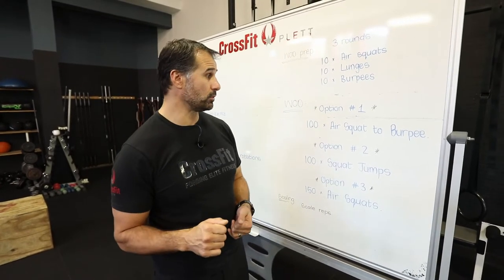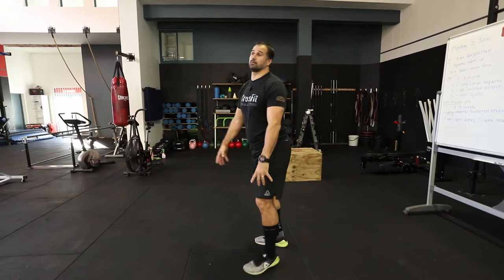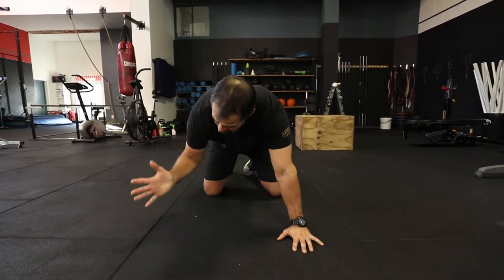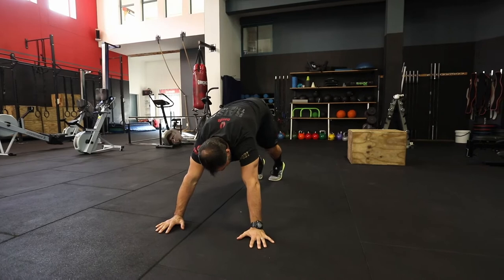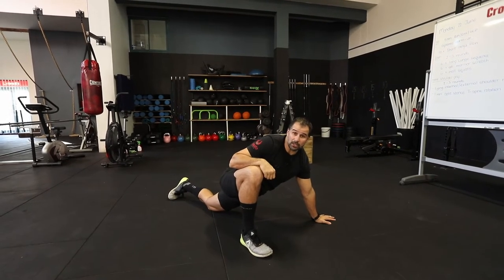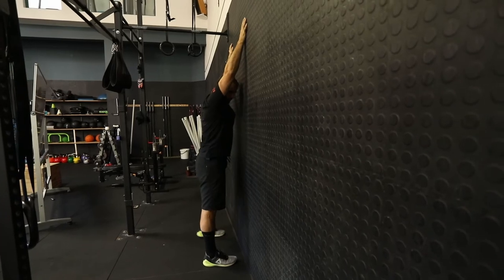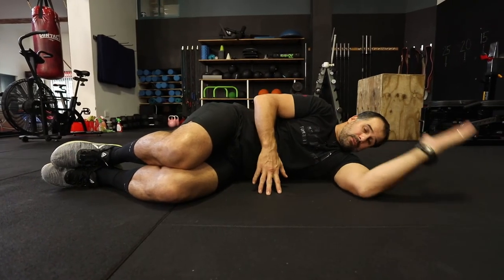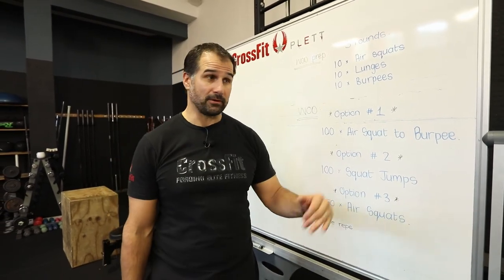Home Workout # 155 Monday 28th September 2020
*FULLY LOADED* 😅
Karen
150 Wall balls

*UNLOADED*
100 Air Squat to Burpee
Or
100 Jumping Air Squats
Or
150 Air Squats

*GOAL*:  For today, make the only goal to go as hard as you can. 150 wall ball / Air Squats or Burpees seems like a lot, which might make you want to pace it. But, today is not the day to pace it. We want you to do as big a set as possible at the start, and to push for the whole workout. This may not seem like a practical way to approach this workout, and it isn’t the only way, but it is what we are encouraging you all to try today.
Some athletes may be able to go unbroken. That is rare, but it happens. Those athletes can finish it sub 5 minutes. For the majority of you, allowing up to 10 minutes to complete is a good goal.

For more warmup and workout info and briefing go to our Home Workout

*WORKOUT FOR THE DAY* 👊🏼💥

Do the Workout!